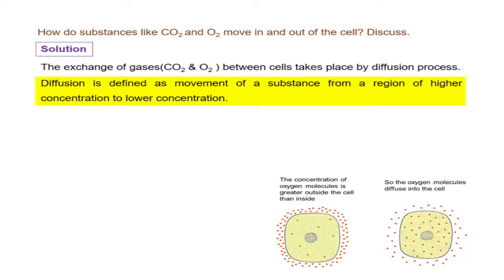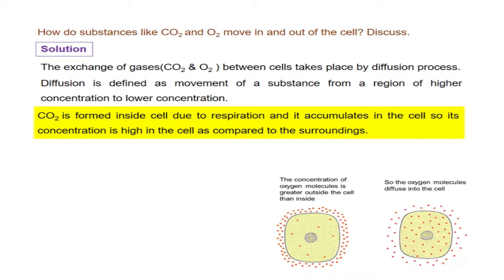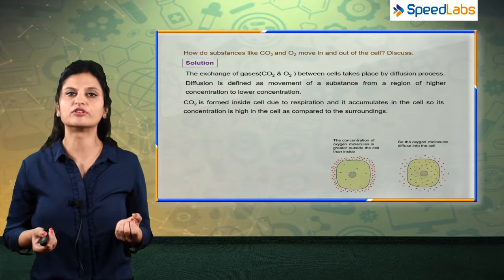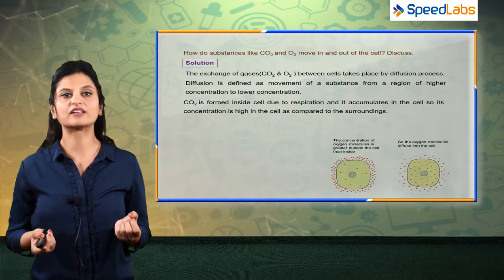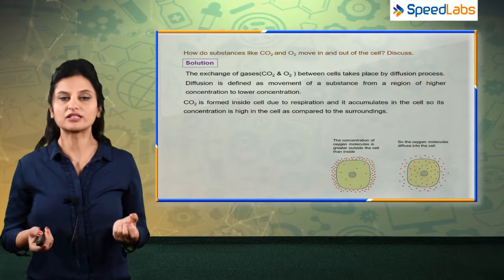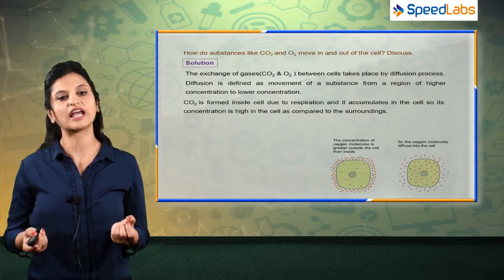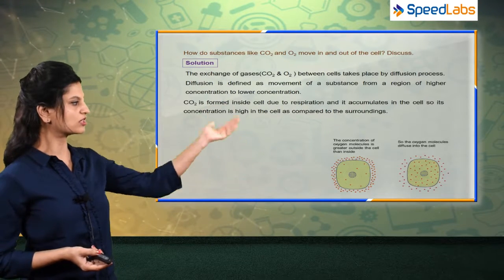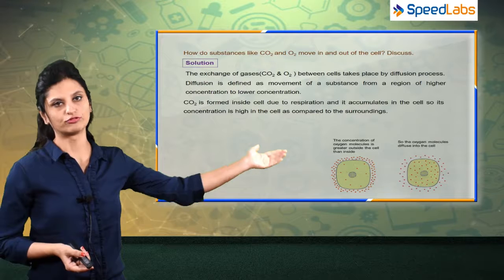NCERT Solution for Class 9th Biology Cell Q6